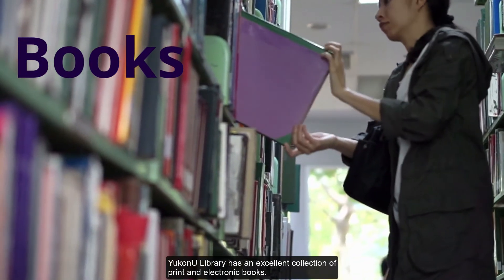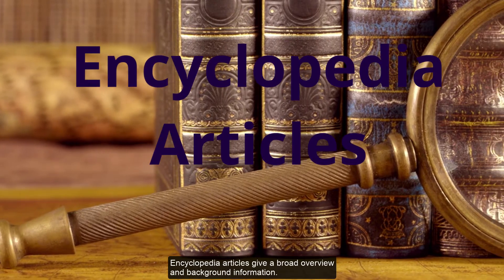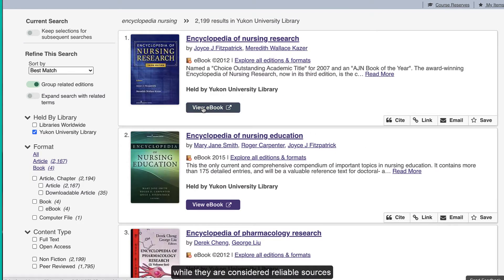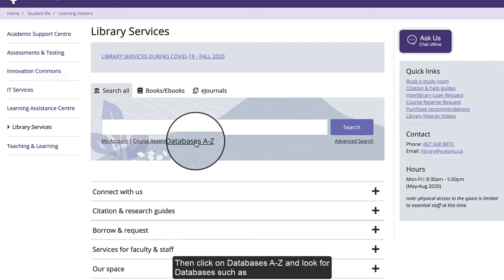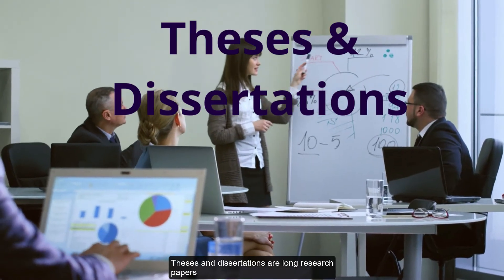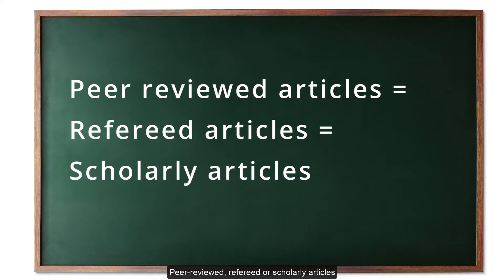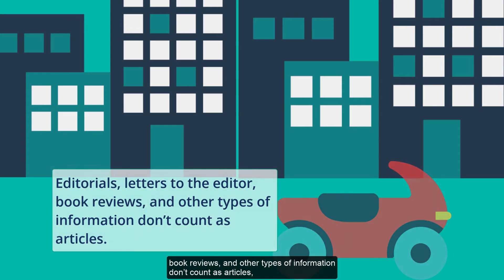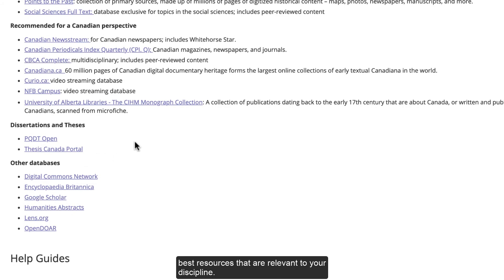What types of sources are available through YukonU Library?